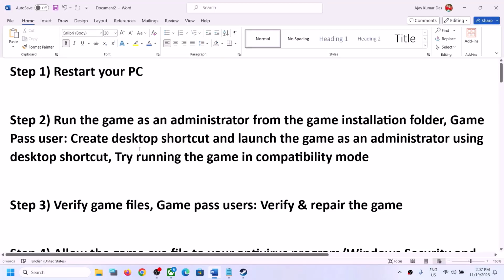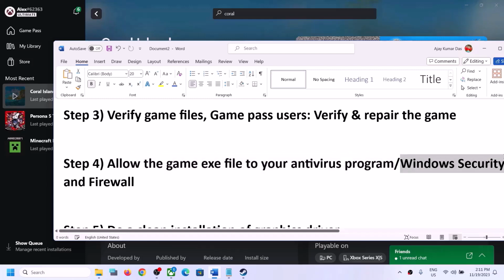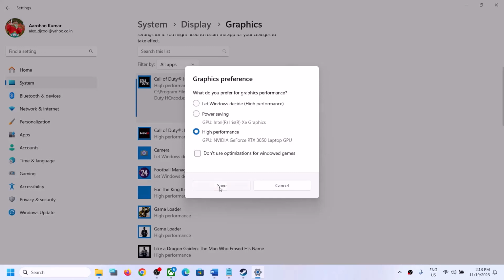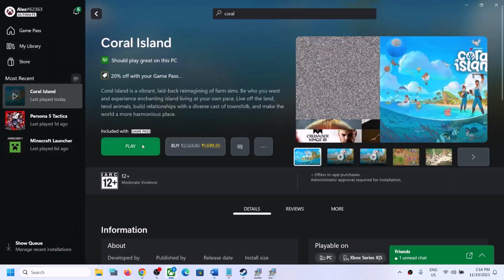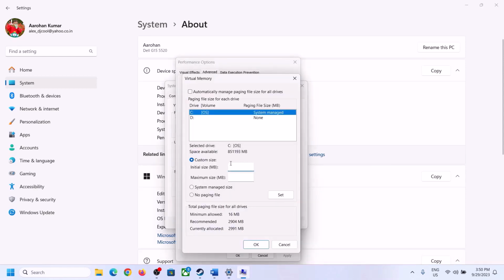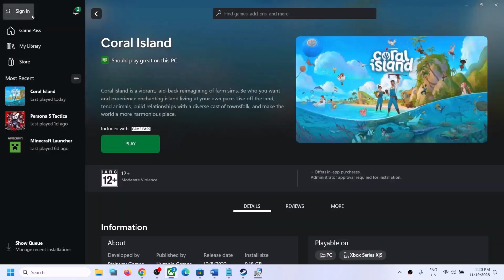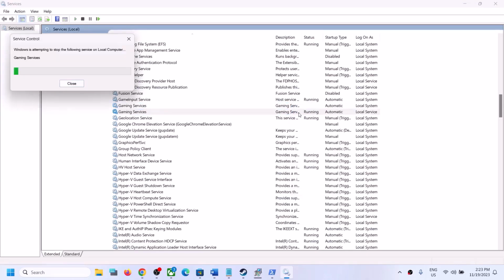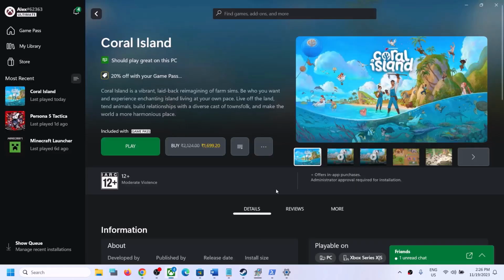Fix Coral Island Fatal Error/LowLevelFatalError On PC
Fix CORAL ISLAND 1.0 LowLevelFatalError,Fix CORAL ISLAND 1.0 ProjectCoral_Win64_Shipping Error
Step 2) Run the game as an administrator from the game installation folder, Game Pass user: Create desktop shortcut and launch the game as an administrator using desktop shortcut, Try running the game in compatibility mode
Step 10) (Skip this step if the game is not launching) If able to launch the game, then switch to windowed mode & lower down graphics settings.
Step 12) Increase the Virtual Memory:
Game Pass Users:
start ms-windows-store://pdp/?productid=9MWPM2CQNLHN
IP Helper
Gaming services
Windows Update